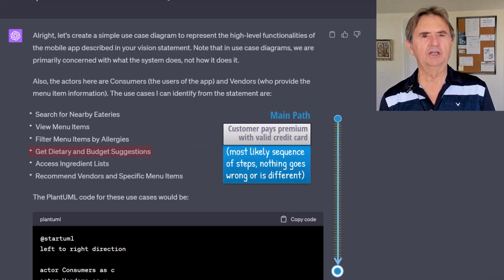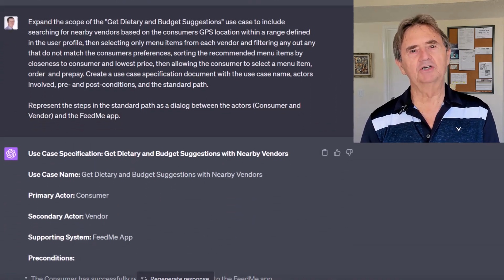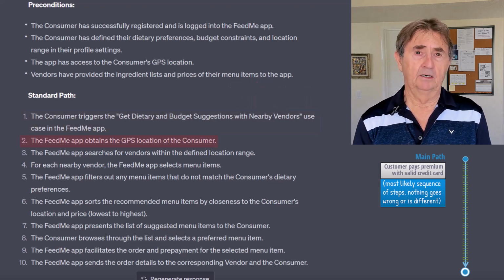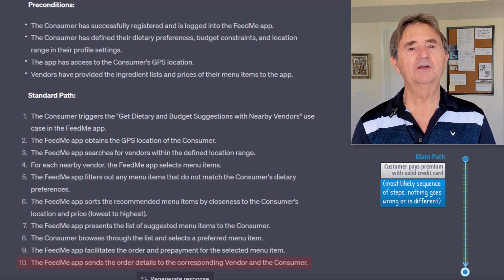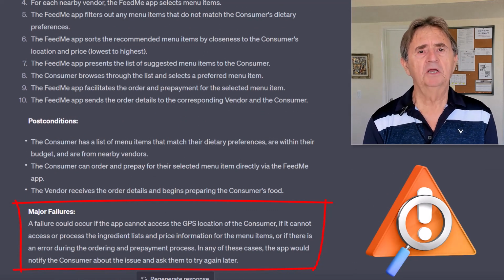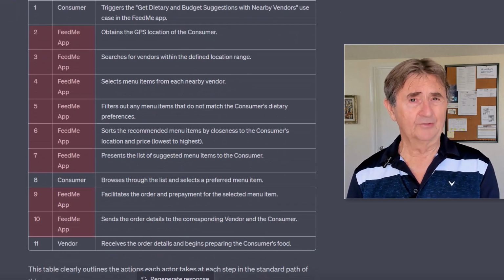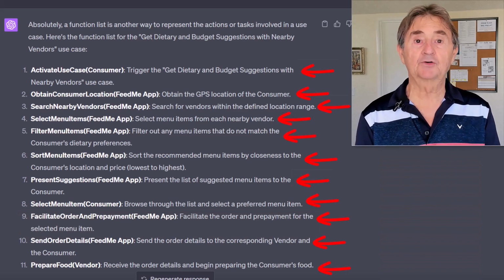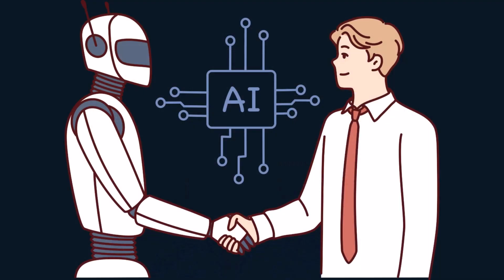Redefine Your Use Case Analysis with ChatGPT: Step into the Future of AI!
Living in the era of rapid digital transformation, it's crucial to be on top of your game. And guess what? We have something that could be your secret weapon – ChatGPT, a state-of-the-art generative AI that's changing the landscape of business analysis.

In this video, we show you how to supercharge your business analysis skills. We're using ChatGPT to break down a real-life use case. In the journey to creating a compelling use case description, we'll showcase the transformational power of ChatGPT. Watch as it flexes its capabilities, morphing our use case specifications into an array of formats – from the dialog format to crisp, easy-to-understand tables or clear, concise functional lists.

And guess what? Writing use case descriptions has never been more manageable. With the help of AI writing assistants like ChatGPT, you'll be delivering powerful, detailed use case analysis in no time.
This isn't just about preaching the marvels of AI, though. It's about illustrating your crucial role in this technology-driven landscape. You're not just a user but a vital collaborator. Your unique insights and ideas, when combined with AI's capabilities, can lead to exceptional results.

If you're ready to become the AI-savvy pro your team needs and enhance your business analysis skills, this video is a must-watch. The future of detailed use case analysis is here, and you're invited to be part of it.

Don't stop at the video; dive deeper into the world of use case analysis with our comprehensive course, 'Use Cases 2.0: Context for User Stories with ChatGPT's Help.' This course will take you further into the world of AI-enhanced use case descriptions and business analysis.